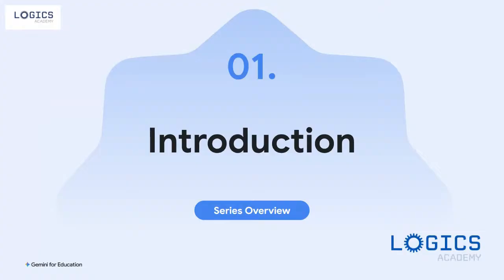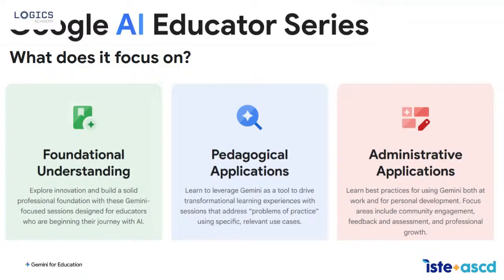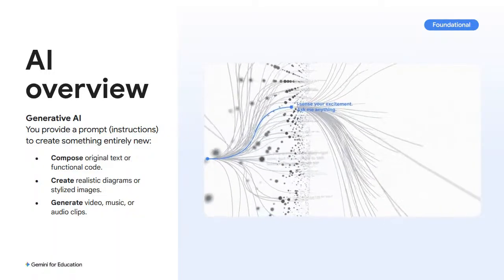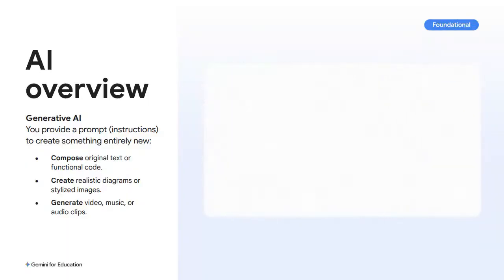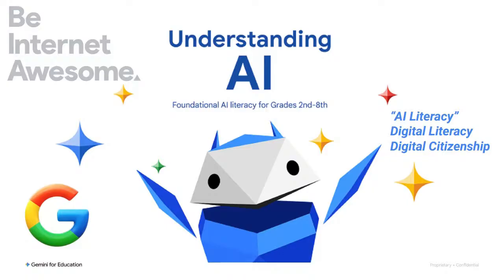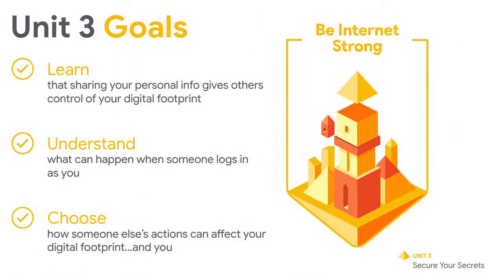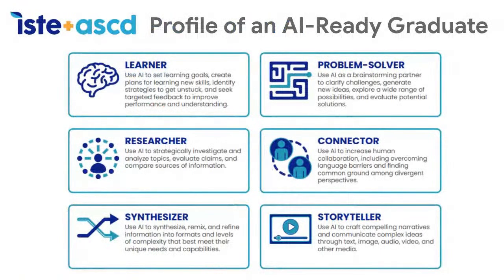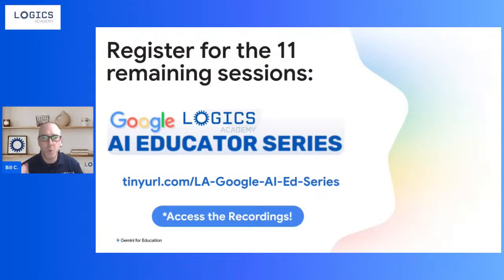Introduction to Google’s AI Educator Series